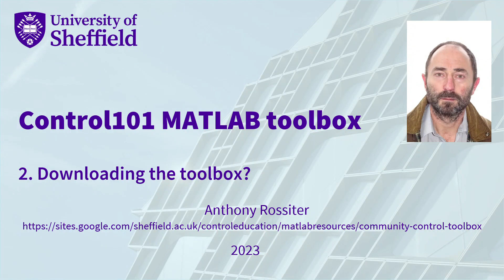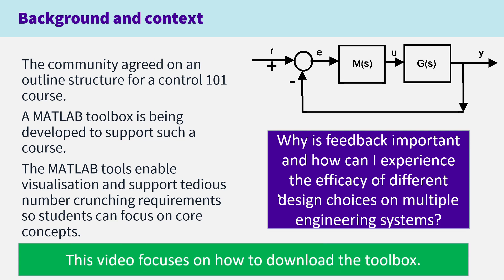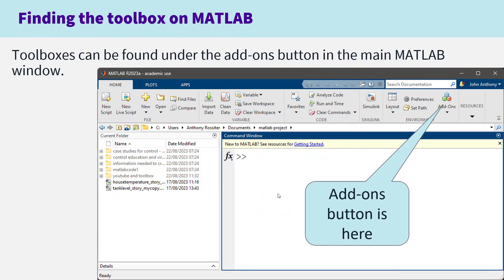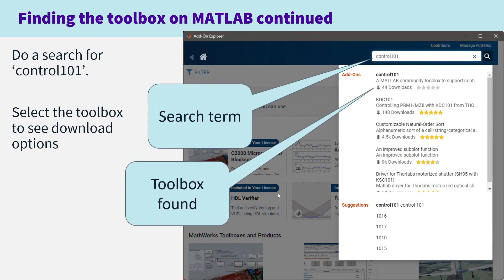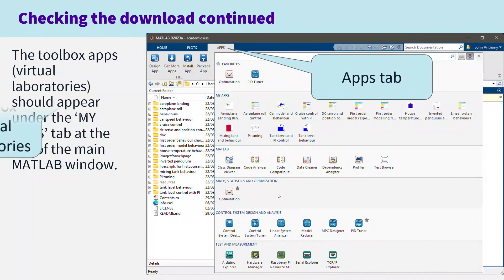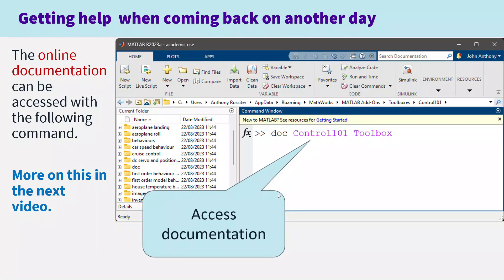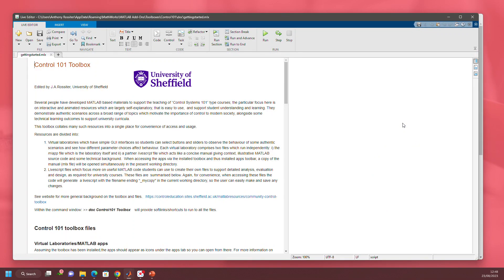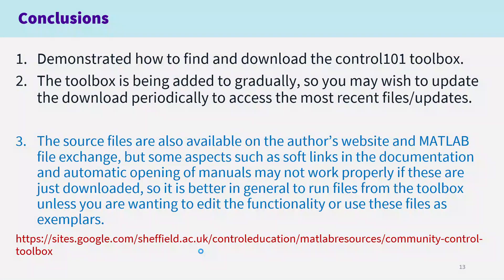Control101 MATLAB toolbox 2. Downloading the toolbox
This video shows how to find and download the toolbox from within MATLAB. The whole process is quite quick and indeed takes only about a minute.
This video series is linked to the MATLAB control101 toolbox which can be downloaded directly from MATLAB (see video 1 in this series). It is part of an international project providing quality learning and teaching resources supporting a first course in control. Here the focus is on visualisation and animation of engineering concepts and allowing 24/7 access to virtual laboratory activities.